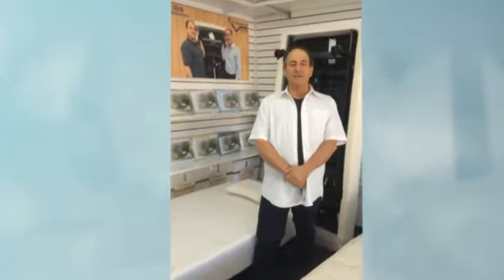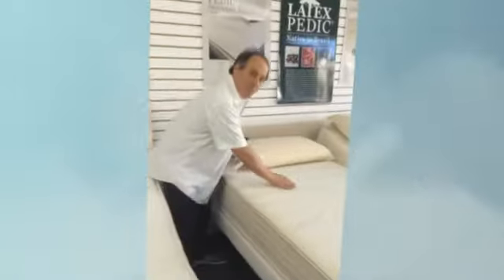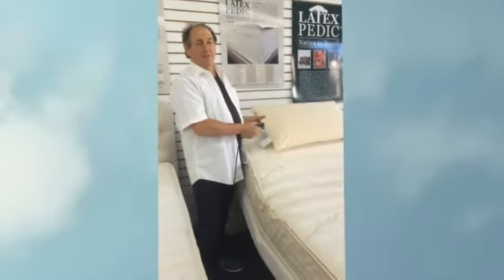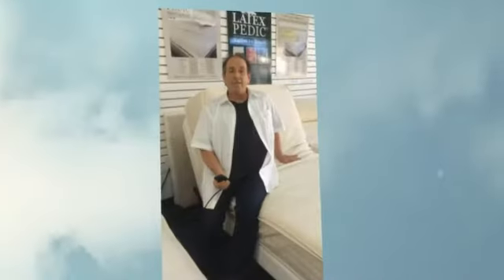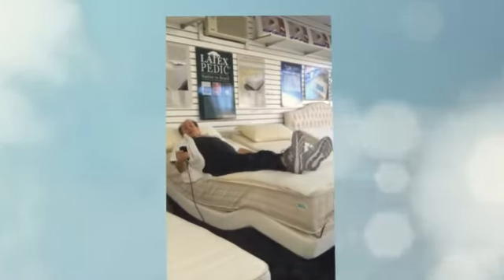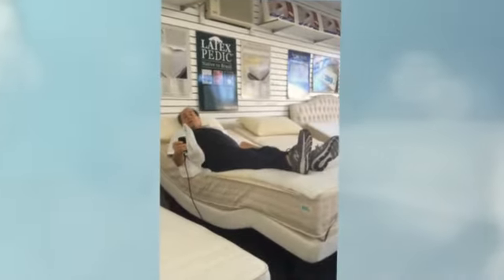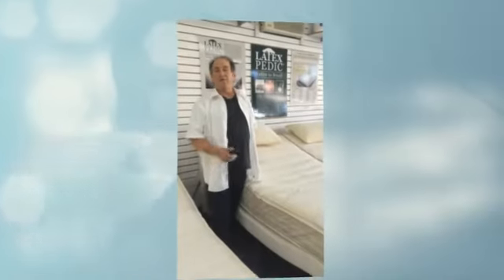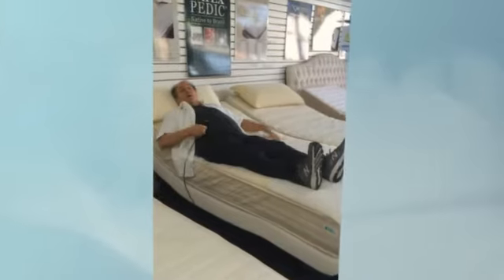Electropedic Adjustable Beds: Serving Phoenix mesa tempe scottsdale tucson chandler glendale gilbert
Electropedic Adjustable Beds Mesa Az electric bariatric hospital beds adjustable beds natural organic latex mattresses.  Compare price quality guarantee cost and service serving tempe peoria mesa glendale gilbert tucson scottsdale chandler buckeye avondale